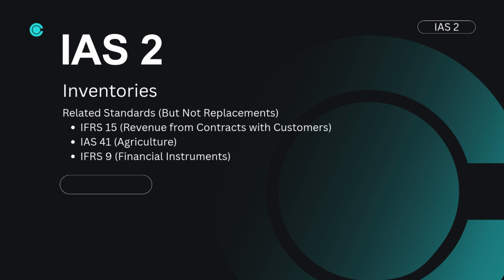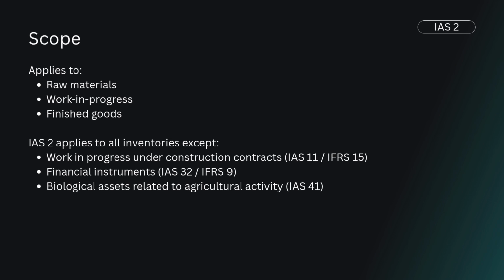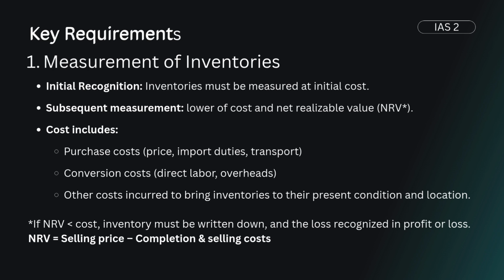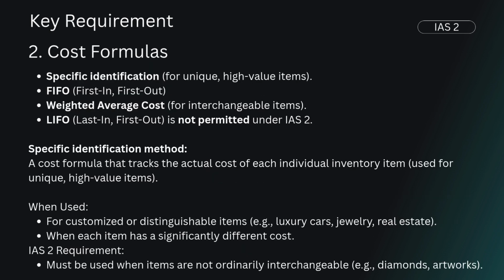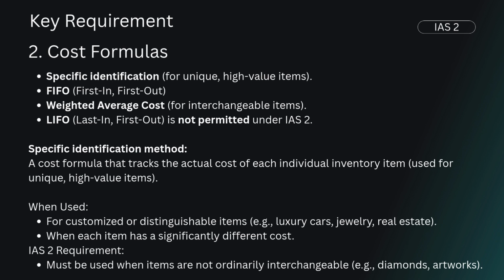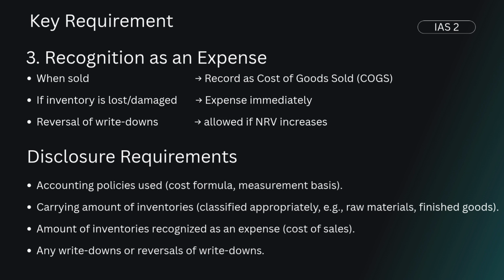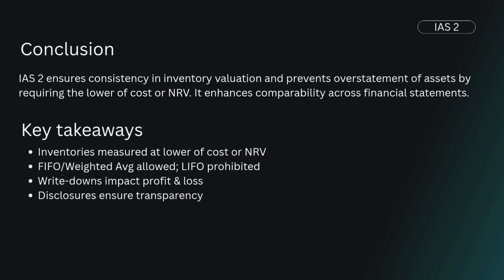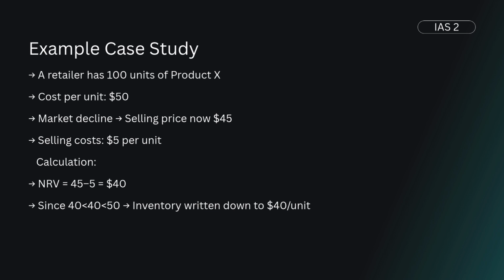IAS 2 Inventories